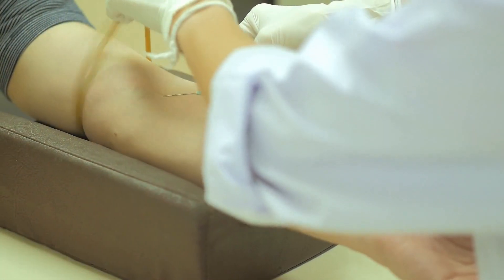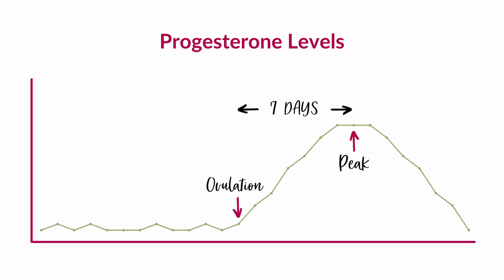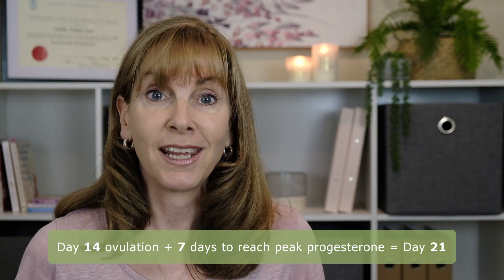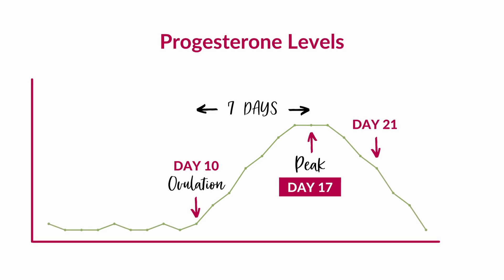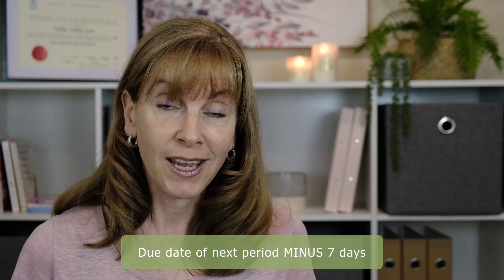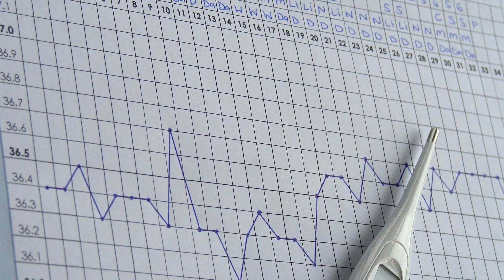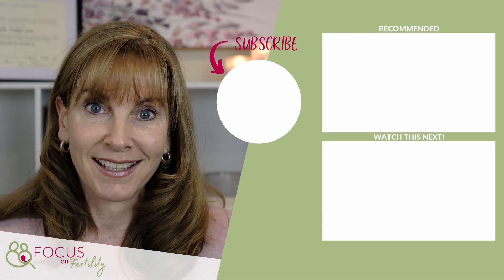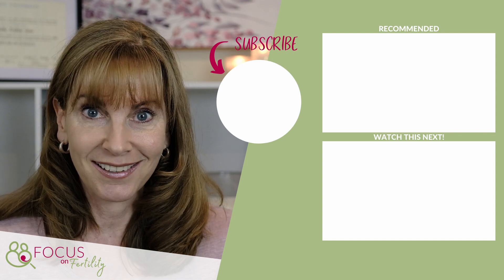Day 21 Progesterone Test - Beware!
A progesterone blood test is one of the easiest ways to find out if you're ovulating or not.  But it's IMPERATIVE that you do it the right way.

If it's not done at the right time in your menstrual cycle you could be told you're not ovulating, even when you are!

Find out how to do the 'Day 21' progesterone test the RIGHT way to get a reliable result, and to find out for SURE, if you're ovulating.

I’m Juliette Millar (BSc).  I’m a natural fertility specialist and fertility coach with over 20 years’ experience, and I’d love to help you navigate your fertility journey and get pregnant as soon as possible.

1:17  Why do a Day 21 progesterone test?
2:22  Beware - what you need to know!
6:04  How to get a reliable result
7:39  Take home message